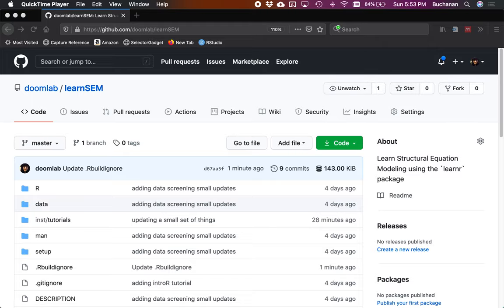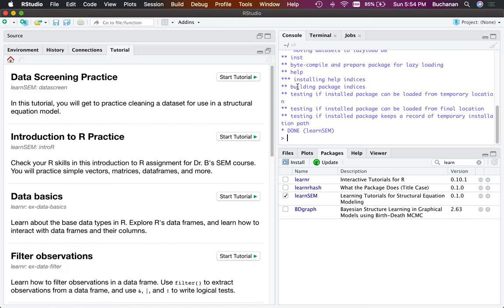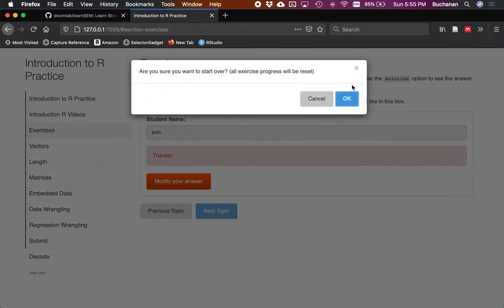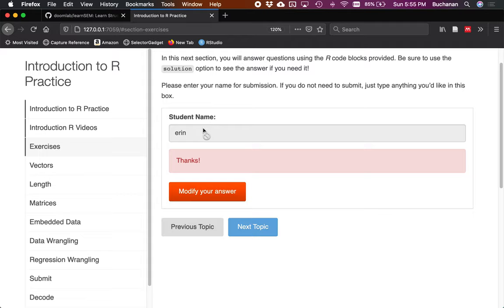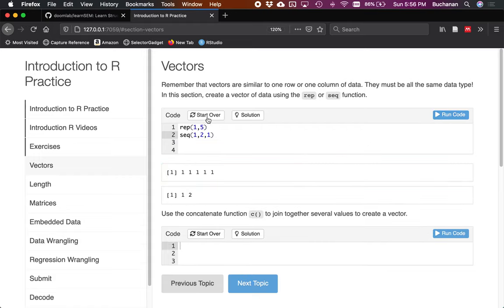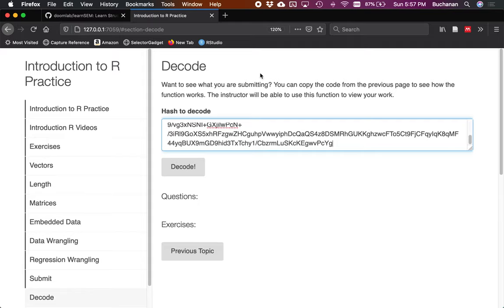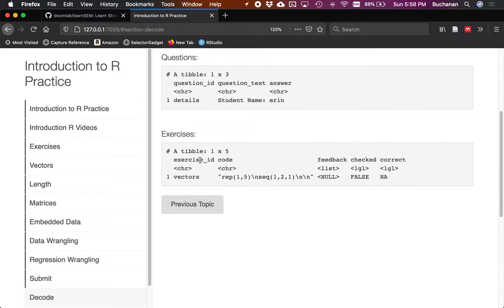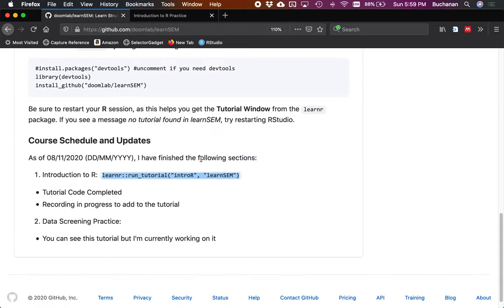R - learnSEM package now available!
This video shows you how to run and install the new learnSEM package.